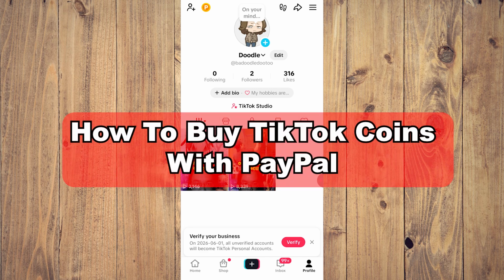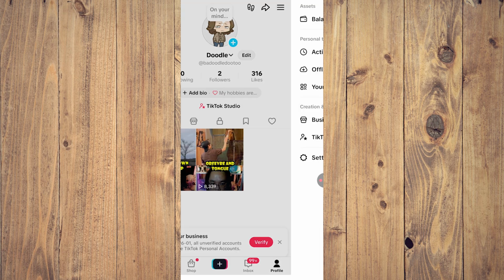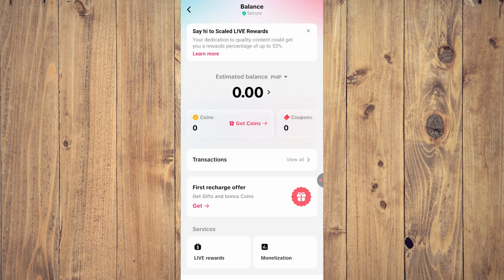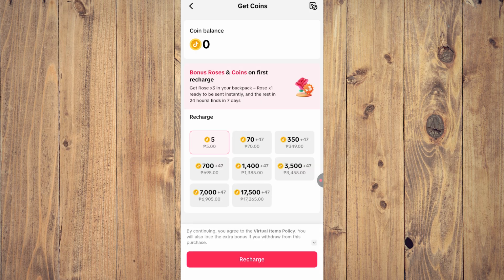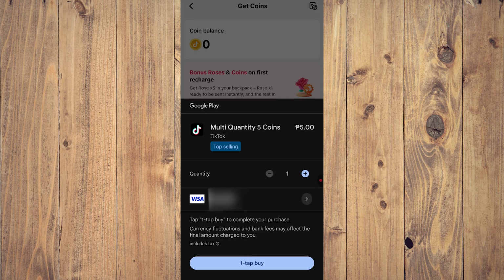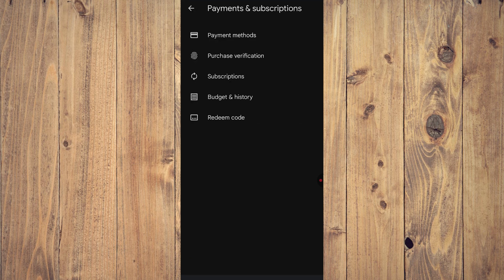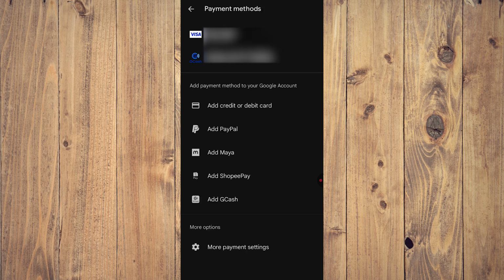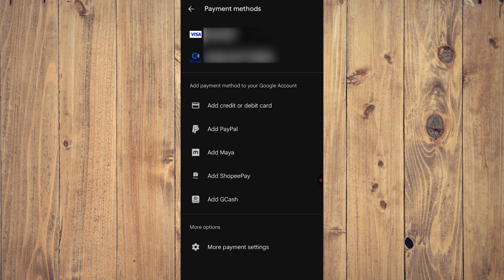How to Buy TikTok Coins with PayPal in 2026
Buying TikTok Coins with PayPal is a convenient way to purchase virtual currency used for supporting creators and sending gifts during livestreams on TikTok. PayPal provides a fast and secure payment option that allows users to complete transactions without directly entering card details into the platform. This makes it a popular choice for users who prefer digital wallet payments for online purchases.

This topic highlights how payment methods integrate with virtual currency systems in modern social media platforms. TikTok supports multiple payment options for Coin purchases, including PayPal in supported regions and devices. Understanding how these payment systems work helps users manage purchases more efficiently and maintain a smoother experience when buying Coins for gifting and engagement features.